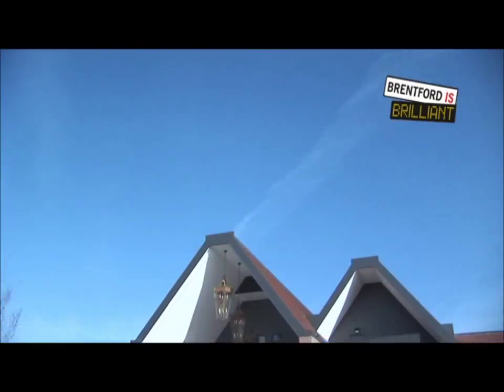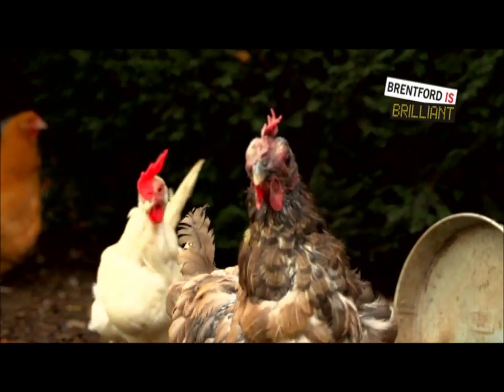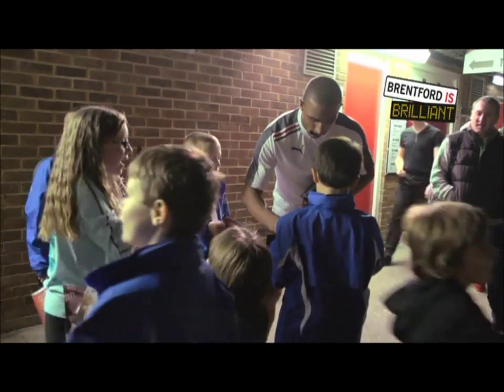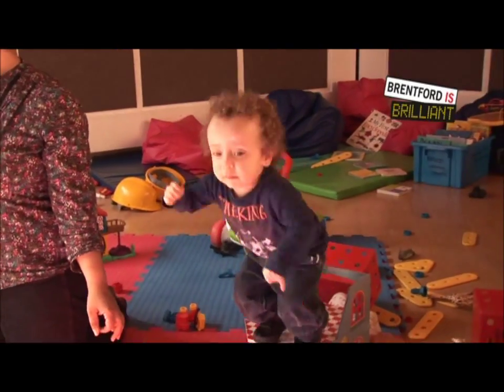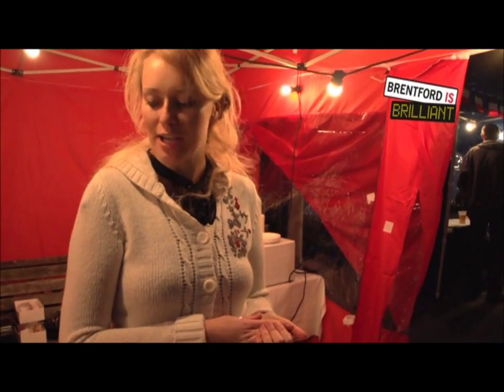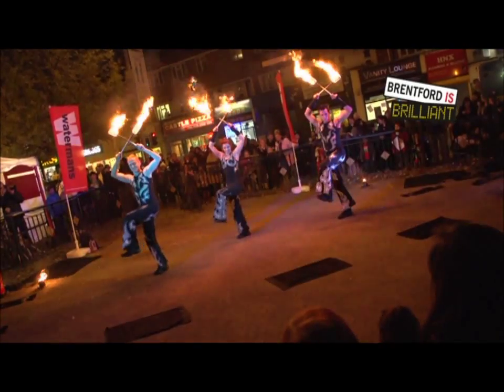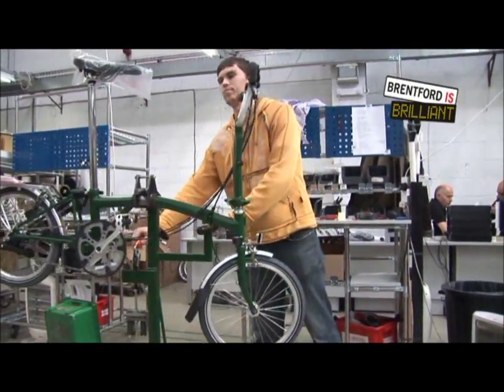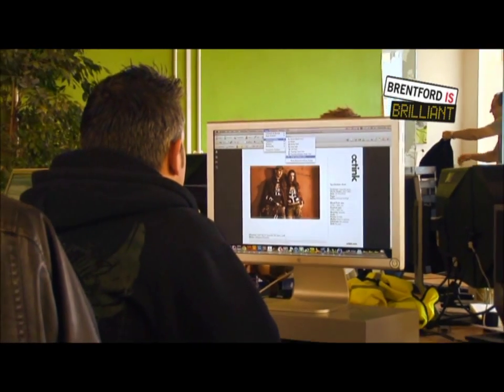Brentford: Simply Brilliant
A quick overview of just some of the reasons why Brentford is a Brilliant place to live, work and play